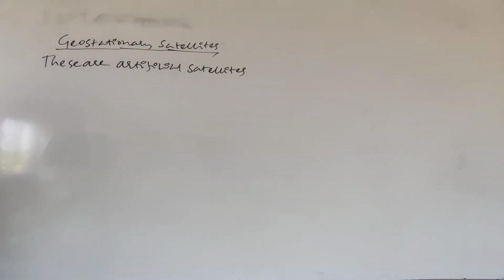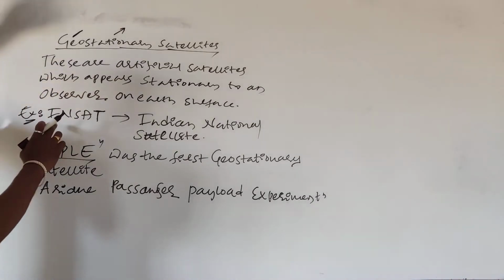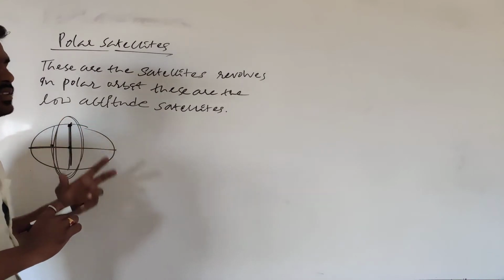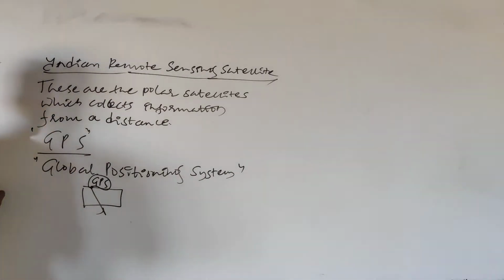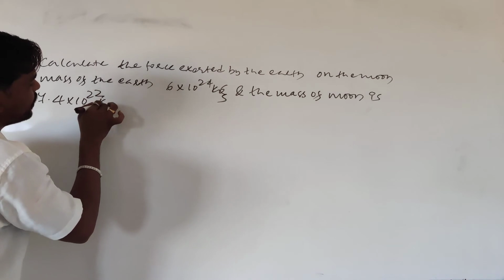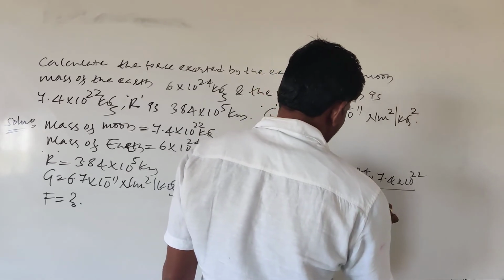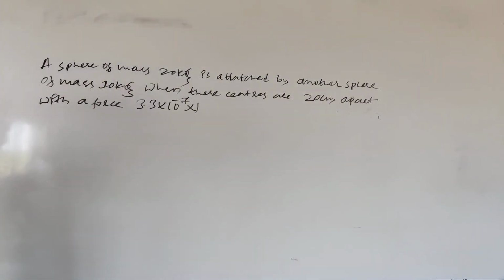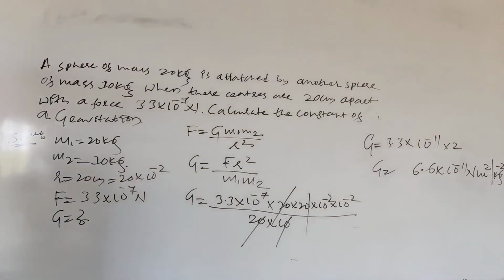Bsc chapter-2 Gravitation Part-5